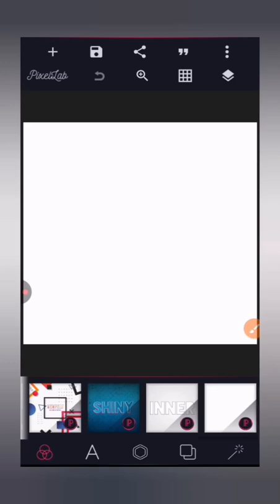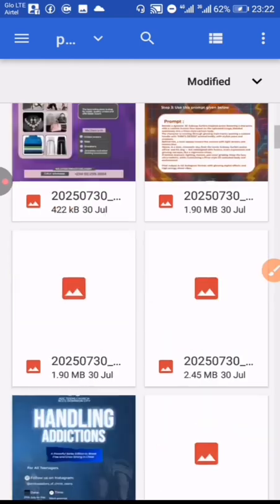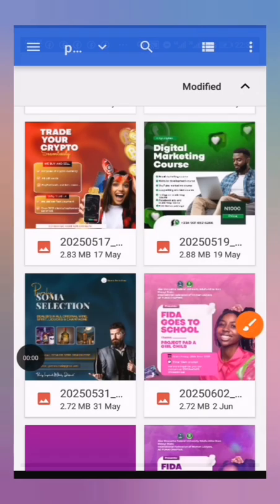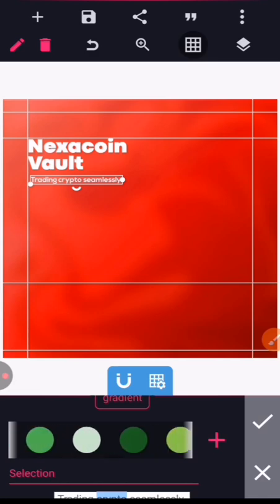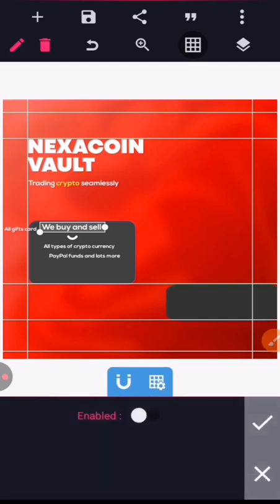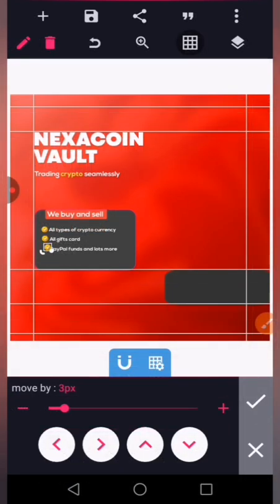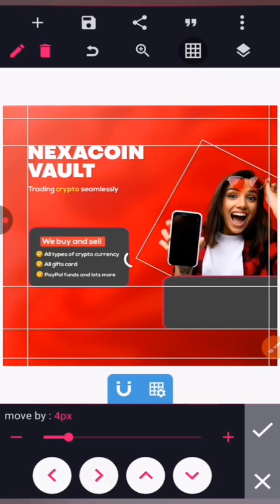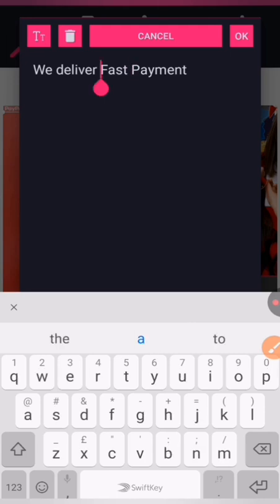First Design Tutorial (Part 1) | How to Create a Crypto Flyer for Buy & Sell Brand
Welcome to our first design tutorial! In this video (Part 1), I’ll start the process of creating a professional flyer for a crypto brand that buys and sells cryptocurrency. We’ll go through the setup, layout, and first design steps.

👉 Don’t miss Part 2 where I complete the flyer and add final touches!Welcome to KDS – King’s Digital Studio 🎨🎬🔥

Here you’ll find:
✨ 2D/3D Animations + AI Stories
🖥️ Graphic Design Tutorials (Photoshop, Canva & more)
📈 Business tips & digital hustle ideas